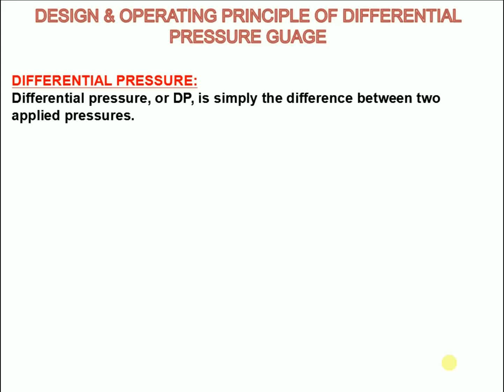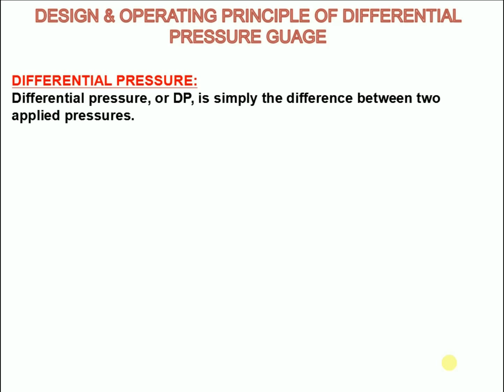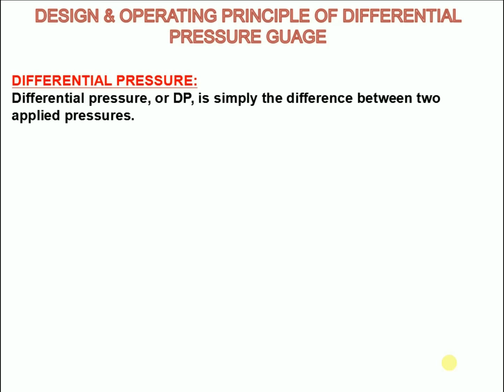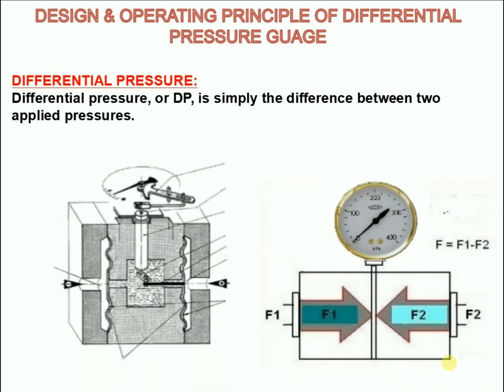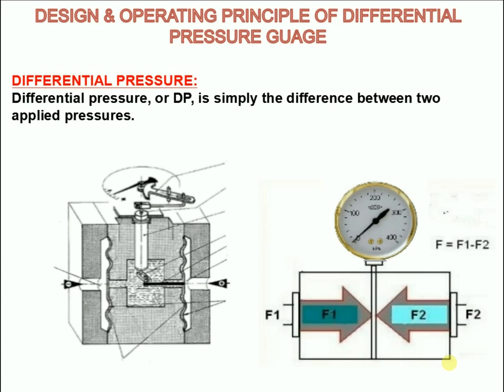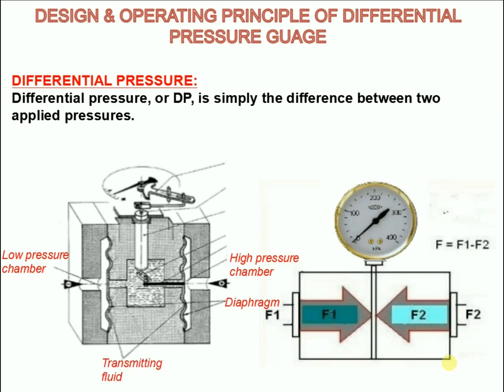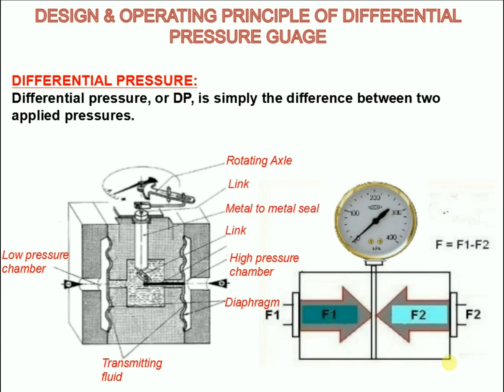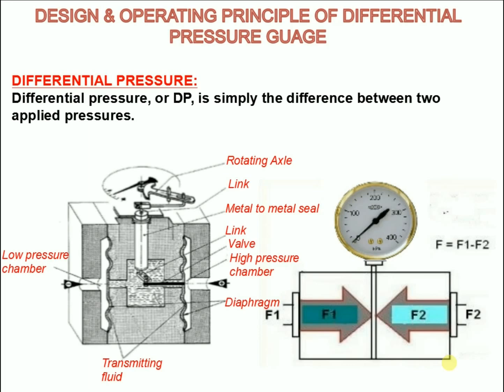Design & Operating Principle of Differential Pressure Guage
In my previous video i told the operation of diaphragm pressure gauge, and in this video i want to tell about the design and operation of differential pressure guage.

First of all we will see what is differential pressure?
Differential pressure, or DP, is simply the difference between two applied pressures. For example, if the pressure at point A equals 100 p s i and the pressure at point B equals 60 p s i, then the differential pressure is 40 p s i that is (100 p s i minus 60 p s i).

Do you know what is the differential pressure guage?
A differential pressure gauge is a visual indicator, designed to measure the difference between two pressure points within a process system. The gauge usually has two inlet ports that are each connected to the pressure points being monitored.

Now we will see the operation of the differential pressure guage?

when Process pressures are applied to the low pressure chamber and high pressure chamber. The area between the two diaphragms is filled with a transmitting fluid. Any pressure differential will deflect the diaphragm and the deflection is hydraulically transmitted to the other diaphragm by the transmitting fluid. The deflection of the diaphragm is transmitted to the pointer by means of a rotating axle that provides frictionless transmission and a metal to metal seal with the help of links. A pressure greater than the full scale will close the valve, thus discontinuing the transmission of pressure. Both diaphragms rest on a liquid cushion that allows the instrument to withstand process pressure up to the maximum pressure rating of the instrument.
Differential pressure gauges are used to measure the flow of a liquid inside a pipe. An orifice plate, venturi, or flow nozzle is often used to reduce the diameter inside a pipe. The differential pressure gauge measures the flow rate by finding the difference in pressure before and after the orifice. Differential pressure gauges are an easy way to get a visual indication of process flow.